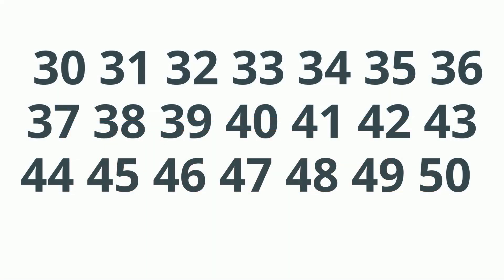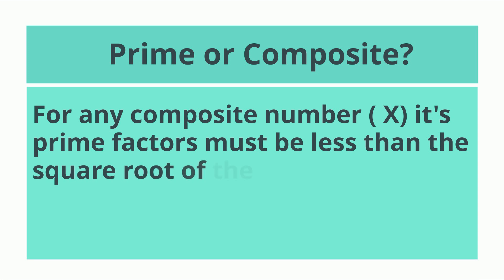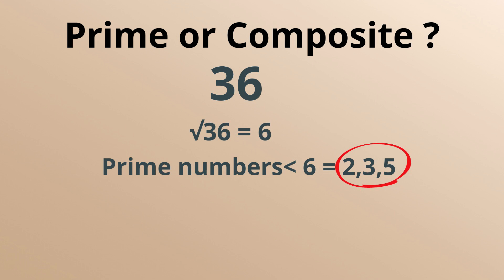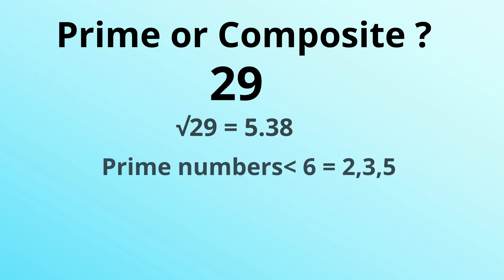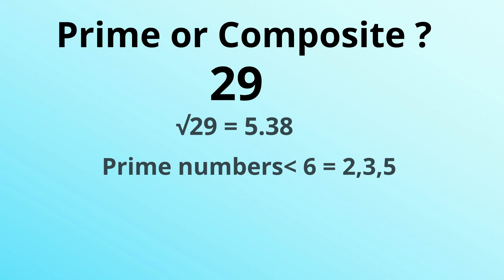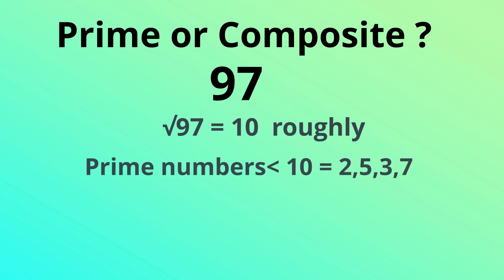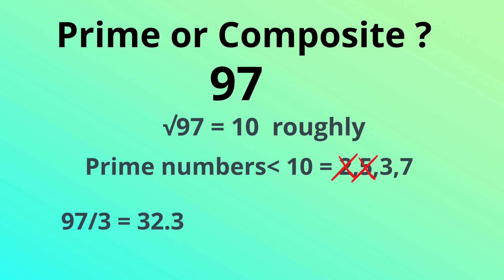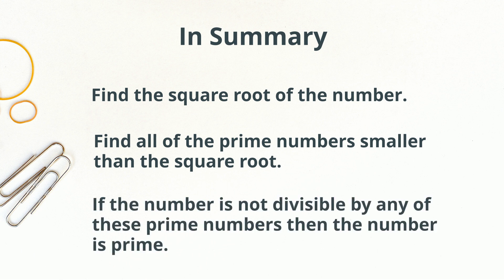Quick tip to see if a number is prime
A simple test to see if a number is prime or composite. All you do is find the square root of the number. Next, find all the prime numbers of this number. If none of these prime numbers are a factor of the number then the number is prime.